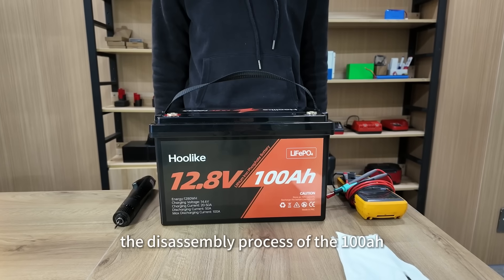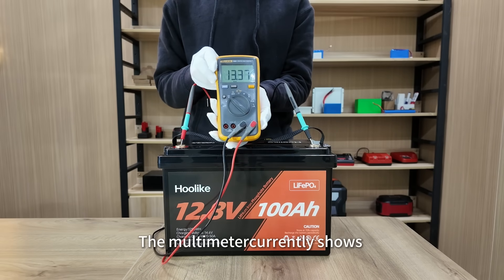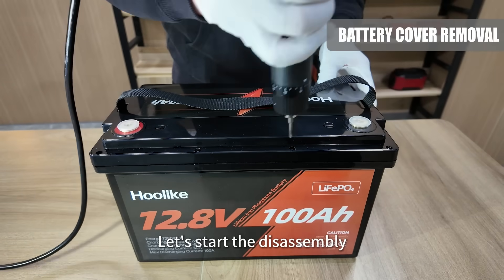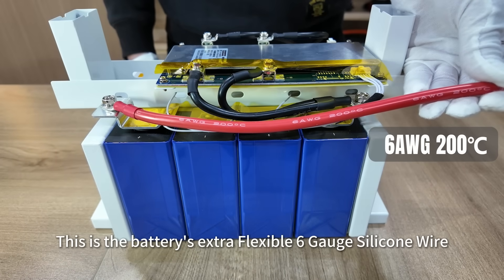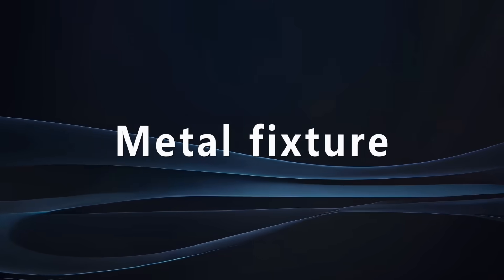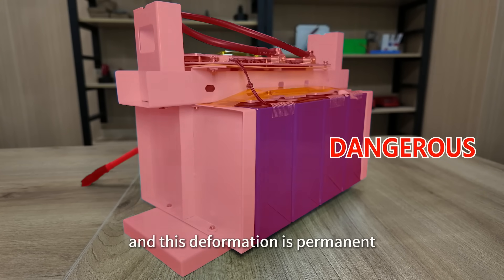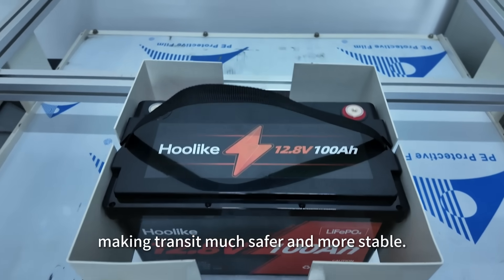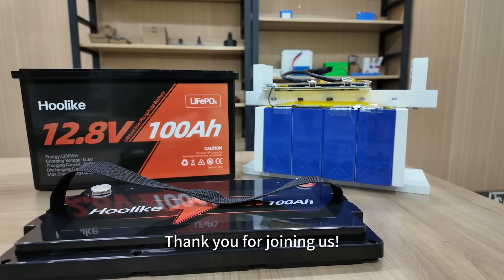Hoolike Lithium Phosphate Battery 12V 100mAh Presentation and disassembly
00:00-00:31 Appearance display
00:32-00:47 Voltage test
00:48-01:20 battery disassembly
01:21-01:58 Battery interior display
01:59-02:26 About BMS
02:28-03:24 Mwtal fixture
03:25-03:41 Shock-proof test
03:42-04:10 Waterproof test

🔋 Discover the Power of Lithium Batteries! 🔋
In today’s video, we’ll take you inside the incredible features of Hoolike Lithium Batteries. Through an in-depth teardown, you’ll get a close-up look at the intricate design and see how every detail contributes to its exceptional performance.
💥 Shock Resistance Test: Watch as we put the battery to the test in extreme vibrations, proving how it withstands harsh impacts while ensuring long-lasting safety.
💦 Water Resistance Test: Don’t worry about water damage! We’ll conduct rigorous water resistance tests, showing how the battery performs in various water conditions, guaranteeing reliable power no matter the weather.
If you care about battery safety, durability, and efficiency, this video is a must-watch! 🚀
🎥 Click to watch and discover the endless possibilities of Hoolike Lithium Batteries!
About Us:
Hoolike is a forward-thinking brand committed to delivering high-quality, reliable, and efficient lithium battery products and energy solutions. We serve a wide range of applications including renewable energy systems, off-grid setups, home energy storage, electric vehicles, and outdoor adventures. At Hoolike, we strive to provide innovative and sustainable power solutions that meet the needs of users worldwide.